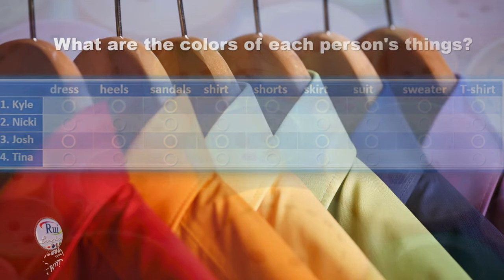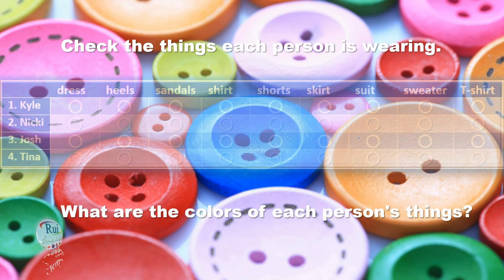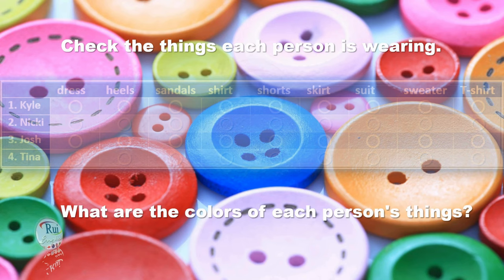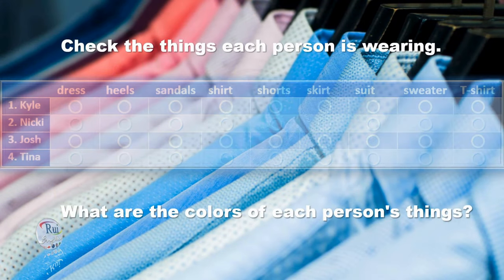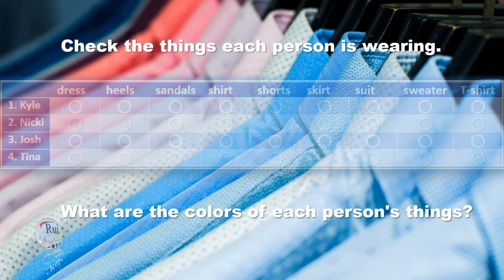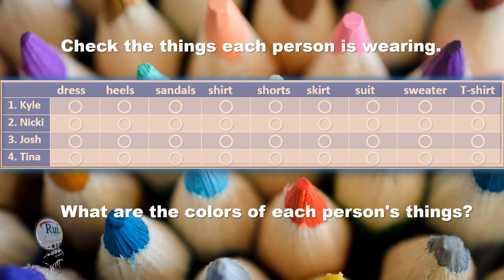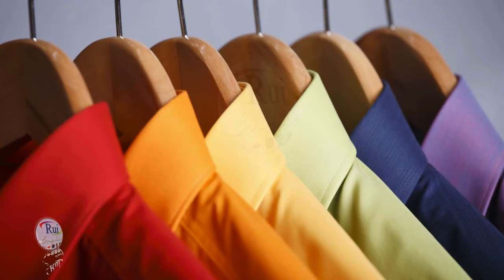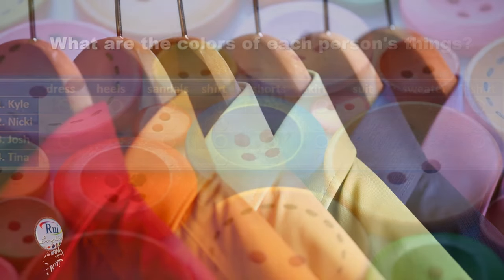🎧Fashion Show (Part B)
Enhance your English fluency with our engaging English conversation meetings.

🔘RuiEnglish Lec: Fashion Show

B Listen again. Write the colors of each person’s things.

1. Kyle yellow, dark green, light brown
2. Nicki
3. Josh
4. Tina

✅Inglês geral e específico
✅Inglês para negócios e viagens
✅Inglês acadêmico e profissional